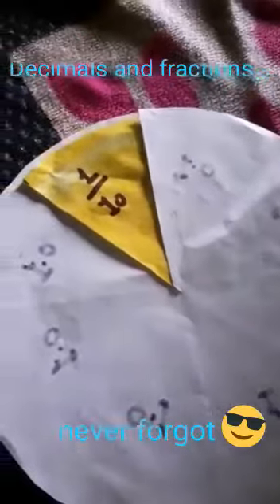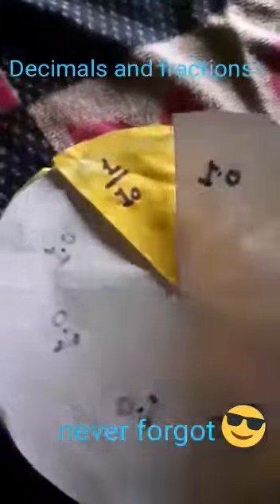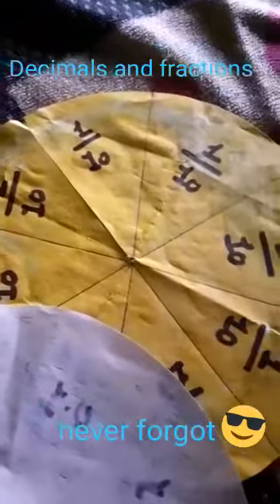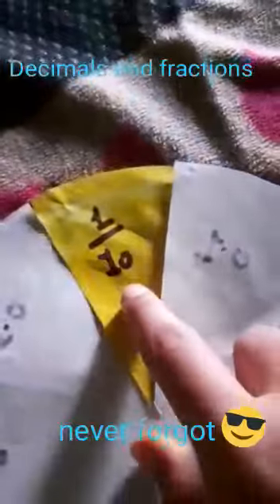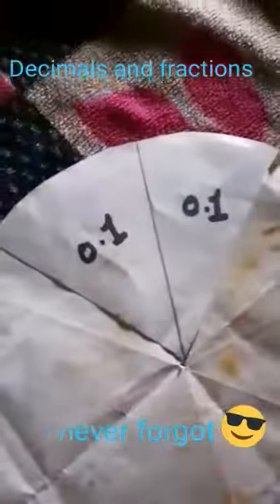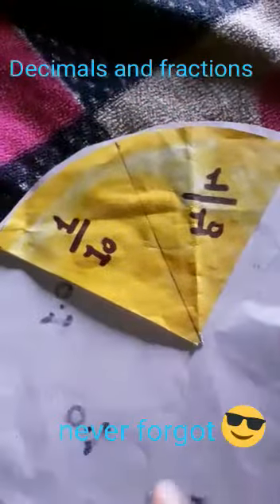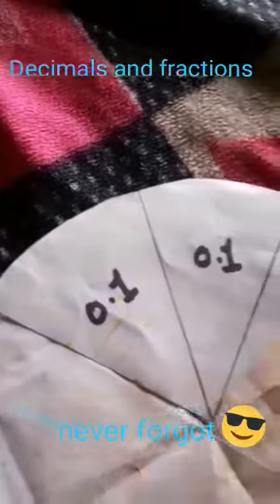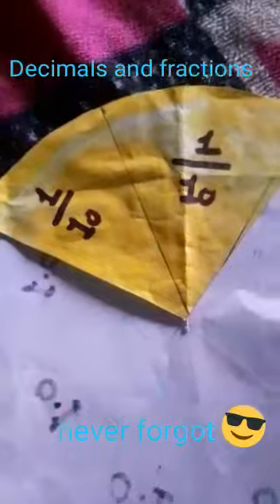Presentation given by vanshika on decimals and fractions